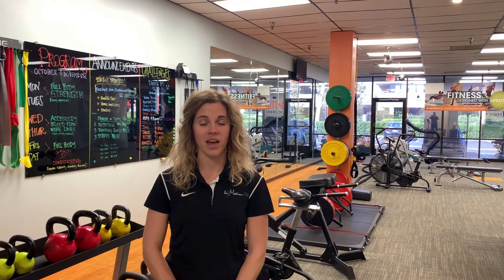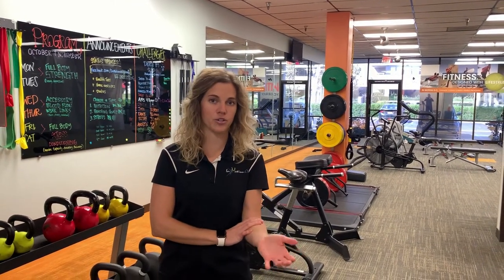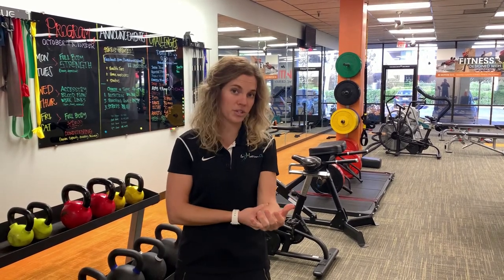Elbow Dislocation Physical Therapy - In Motion O.C. Physical Therapy and Fitness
Are you recovering from an elbow dislocation? Physical therapy can help restore stability and strengthen the joint!

In this video, we will discuss some factors of elbow dislocations that can influence your physical therapy plan.

Need more support? Let us help you on your road to recovery. As the #1 rated physical therapy clinic on Yelp! and Google, we have helped hundreds of people like you through physical therapy.